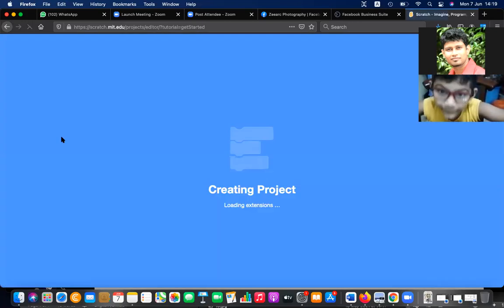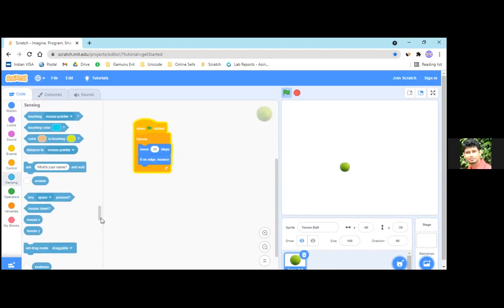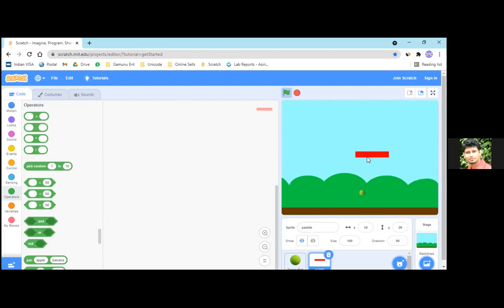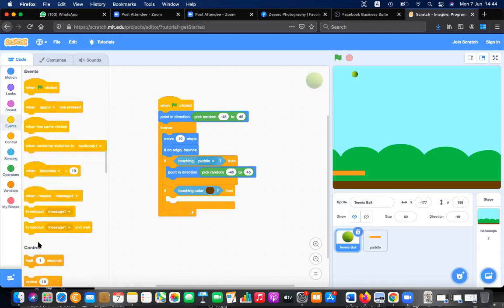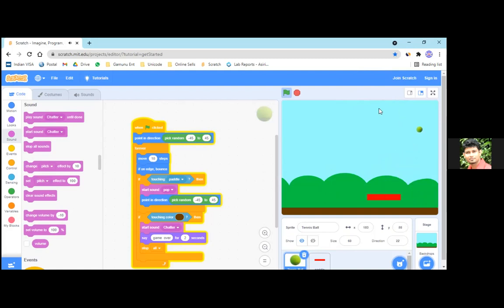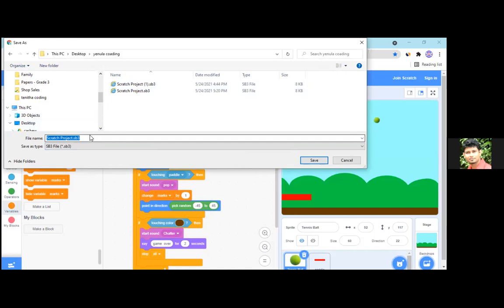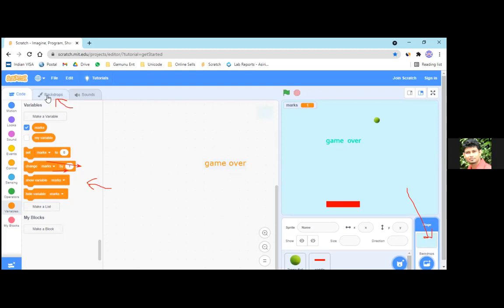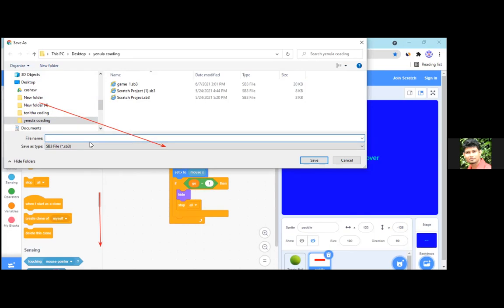ICT - Lecture - KIDS ICT English Medium Scratch Creating Small Game P1